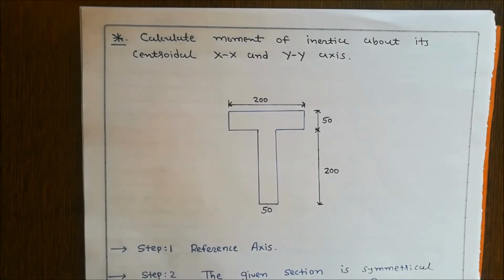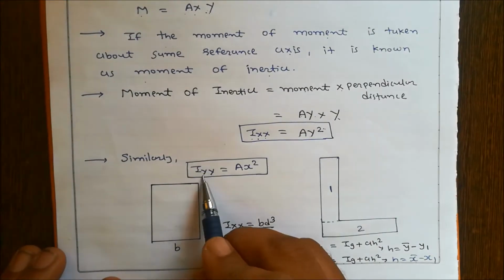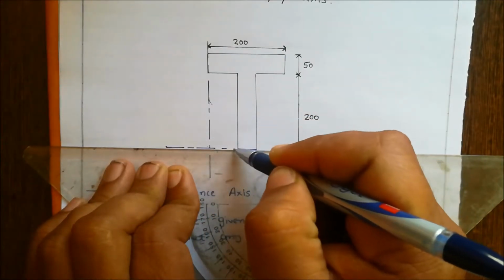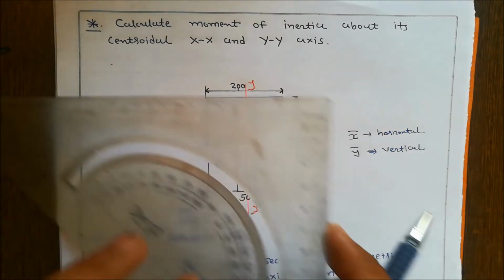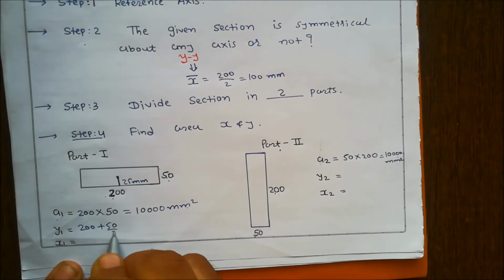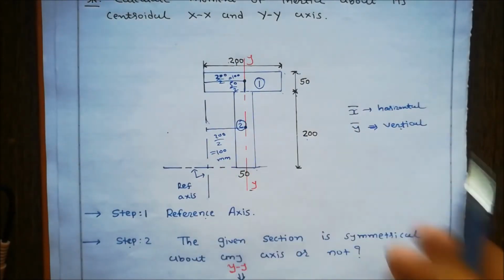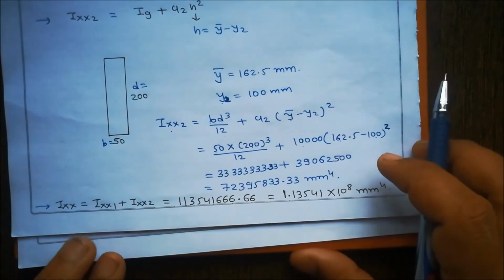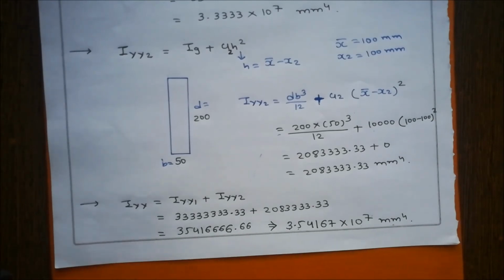moment of inertia of T section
in this video i give step by step procedure how to find moment of inertia of t section.